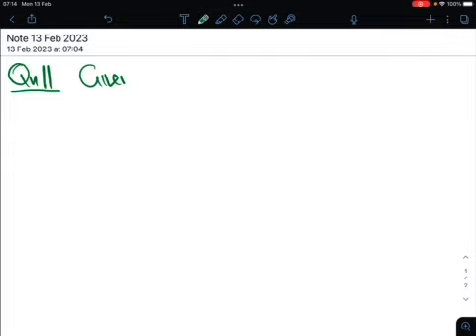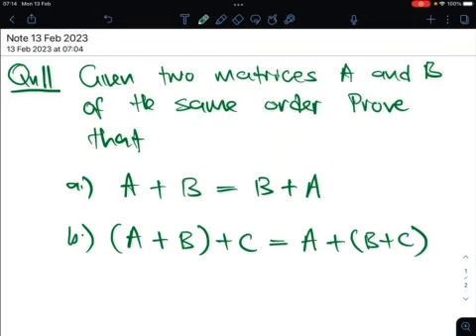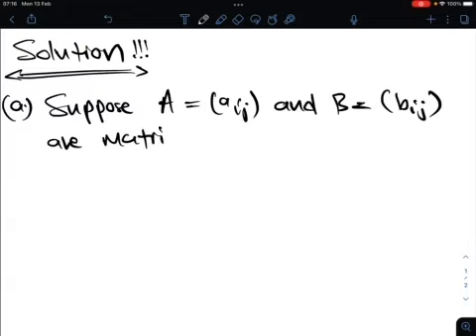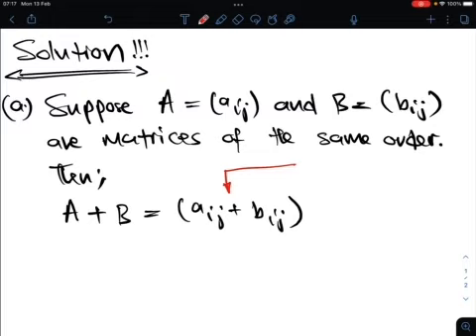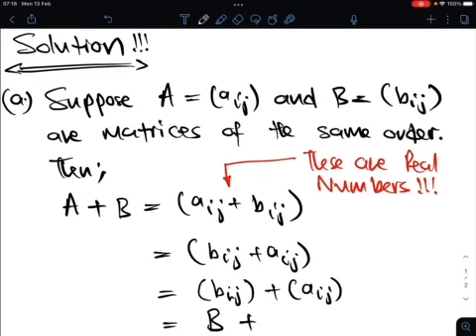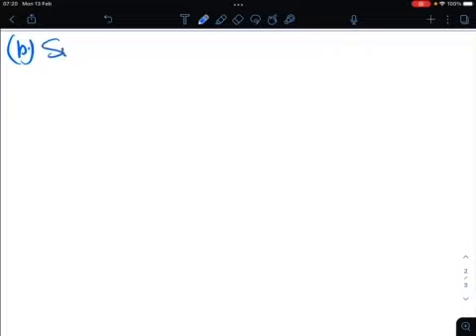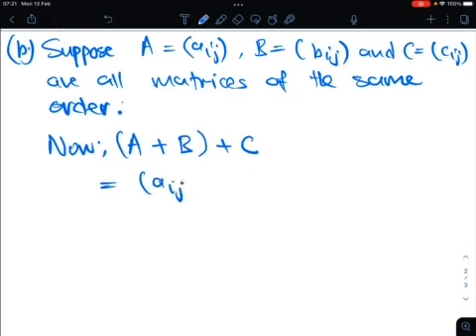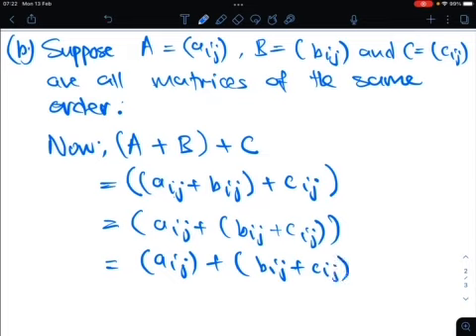Problem 2.1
In this problem we are going to learn how to prove some of the operations of matrices using the algebraic notation for matrices